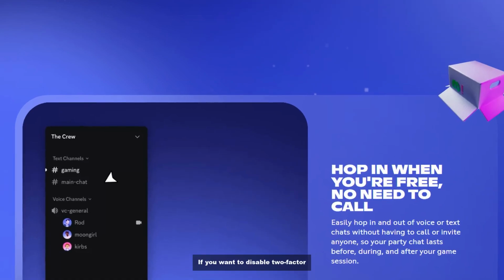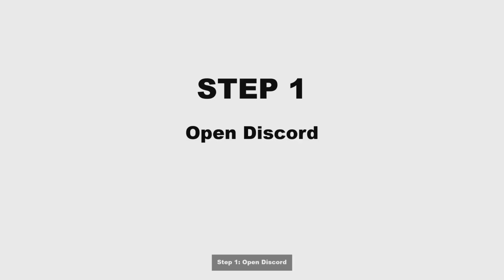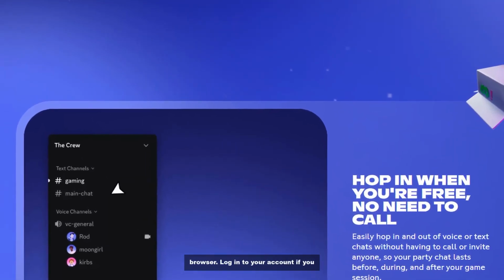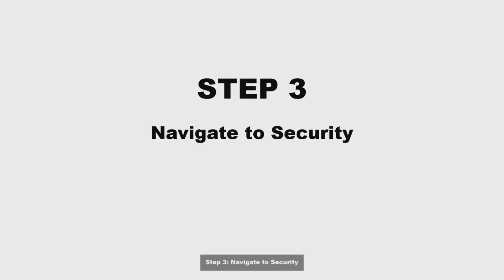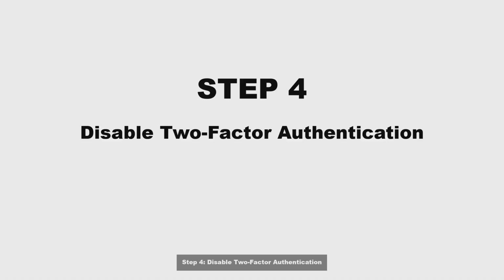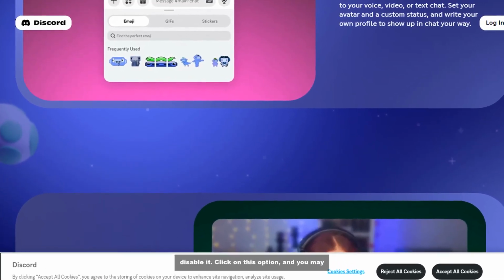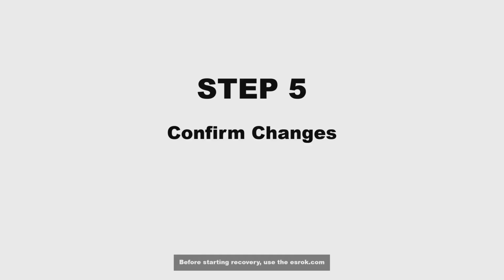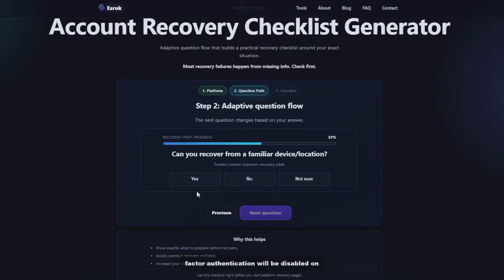How To Turn Off Two Factor Authentication On Discord 2026 (FULL TUTORIAL)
In this video, we will show you how to turn off two factor authentication on Discord in 2026. Follow our step-by-step guide to easily disable this security feature and regain access to your account.